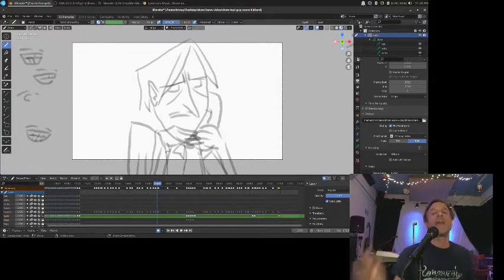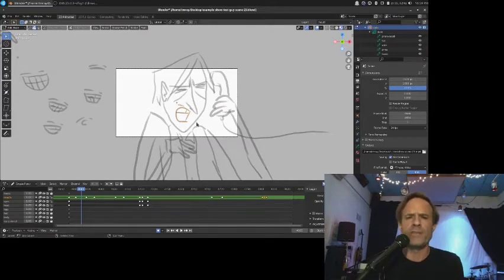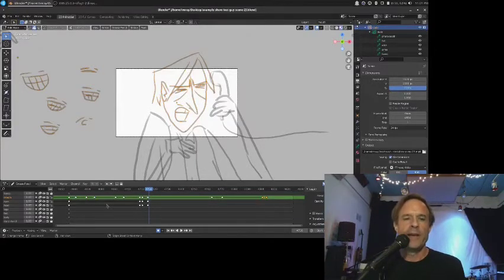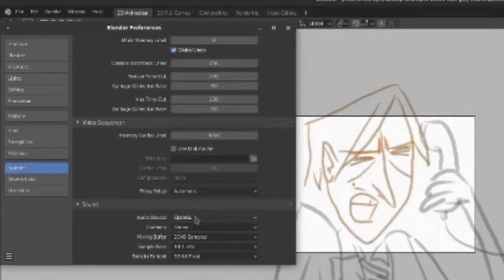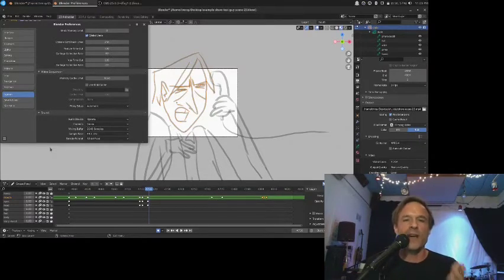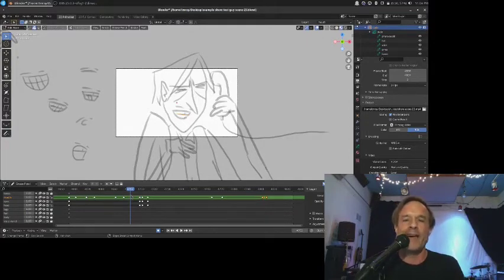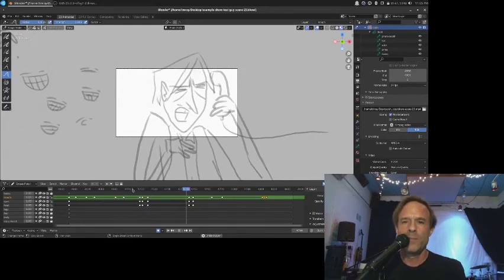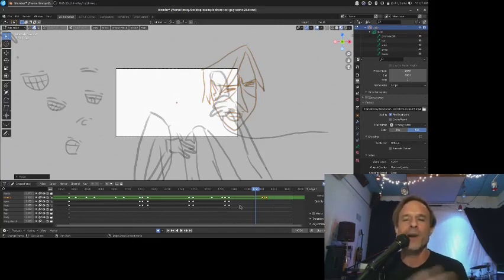Blender on Ubuntu sound playback issue fixed - Lorenzo's Music music video progress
In a previous video, I was having a super annoying problem with Blender and it had to do with the sound. It kept crapping out on me. I would be animating the lip-syncing of the character and the audio would start to slip out of sync from frame to frame and then disappear completely.

A few suggestions from people who saw that video helped guide me to fixing the problem and I realized it's an Ubuntu Linux-specific issue.

I also talk about some of the things I like about animating 2D in Grease Pencil at the end of the video

I've been animating a music video for my band Lorenzo's Music because I wanted to learn how to use Blender.

Listen to our song: "Rainy day friction (Audio) - Lorenzo's Music "